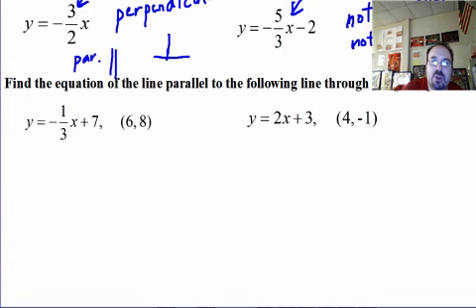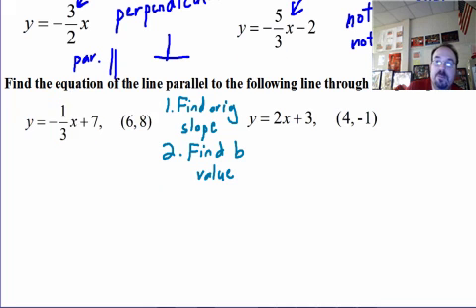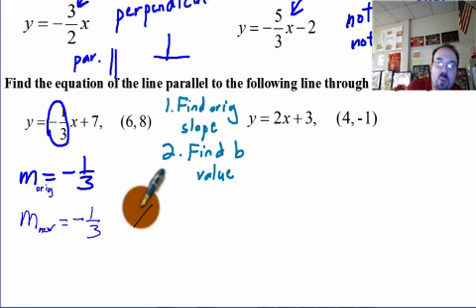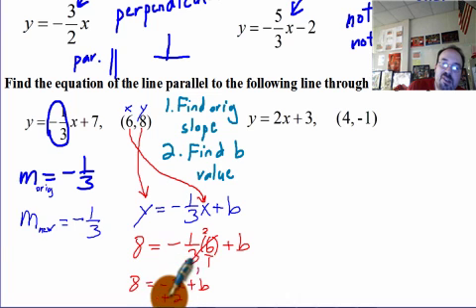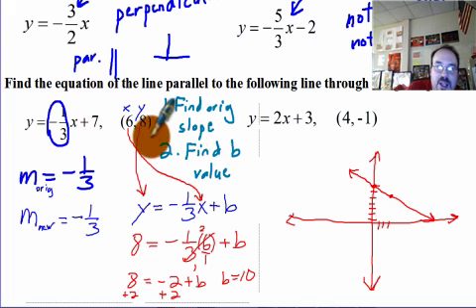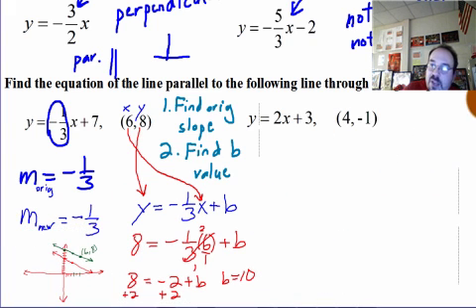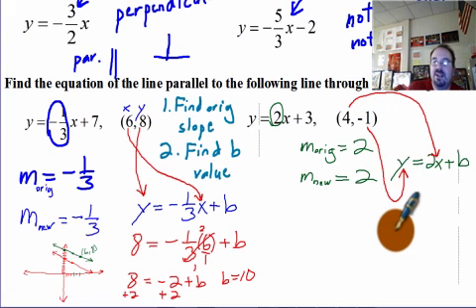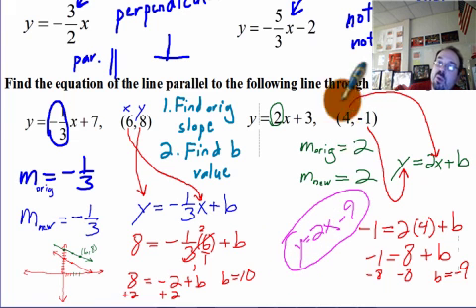AlgA 5 6 2 FindingLinesParalleltoOriginal